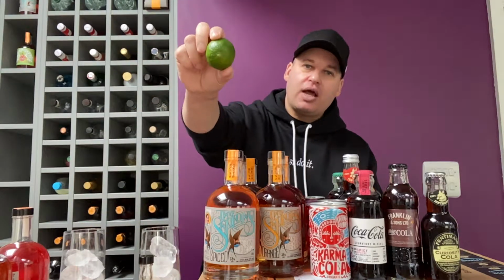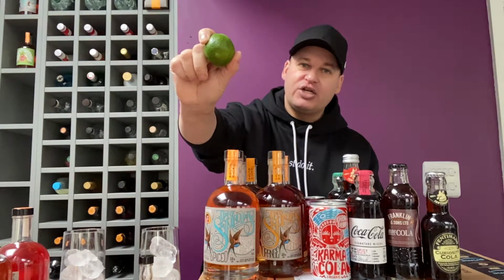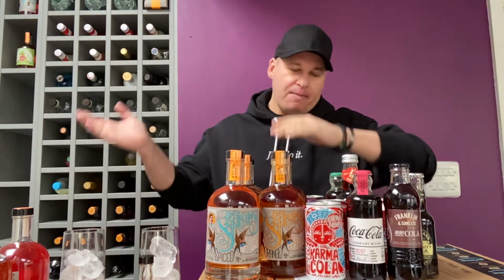Corner Shop Cocktails Ep3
Please give these a share for me 🤟😁